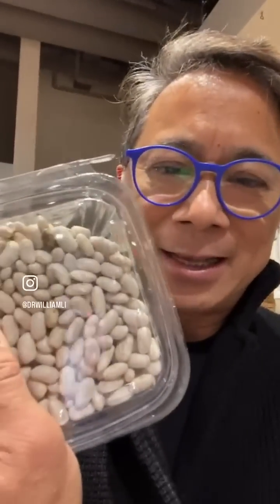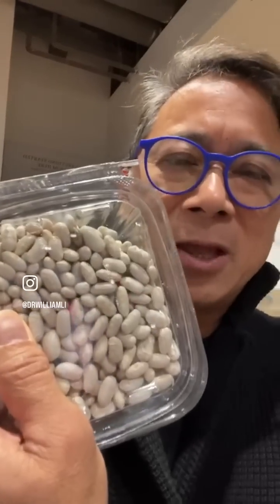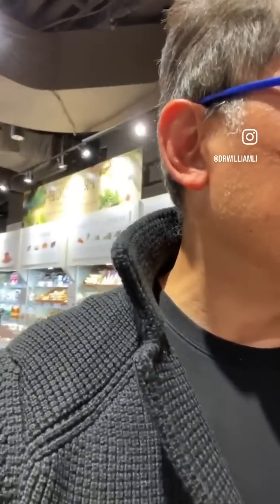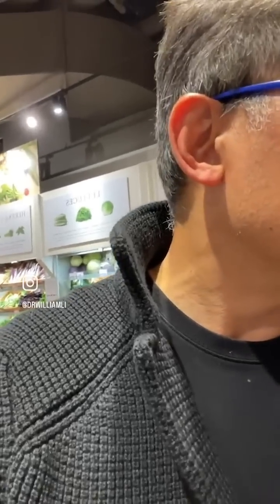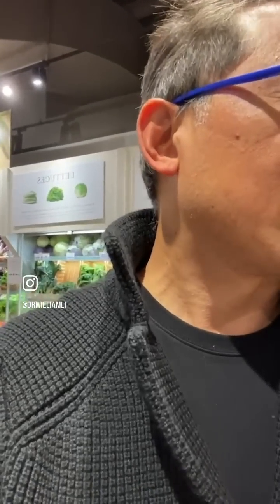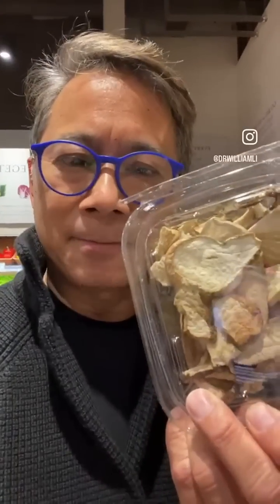Finding Metabolism-Boosting Foods at the Market | Dr. William Li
Have you ever been told that your metabolism slows down as you age? That's actually a myth! Join my Metabolism Mini-Course today for hours of educational videos on how metabolism actually works and how we can use food to heal our bodies.